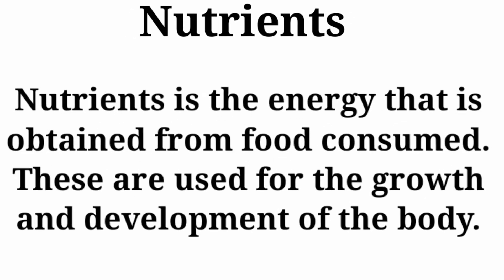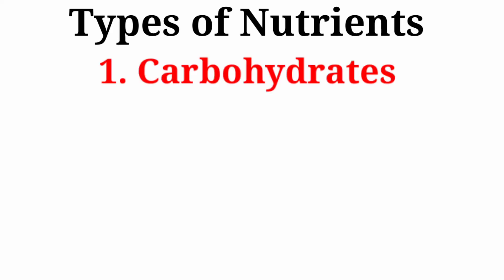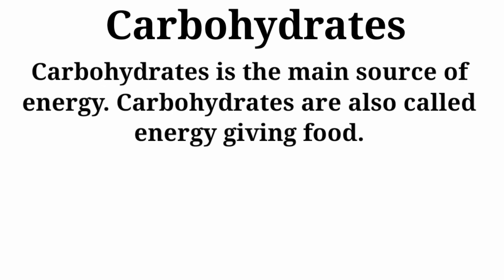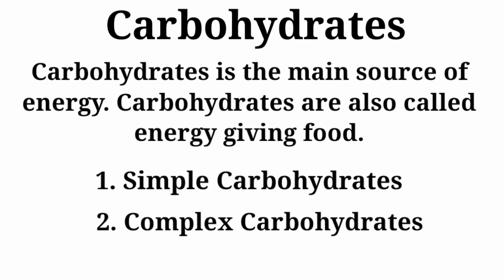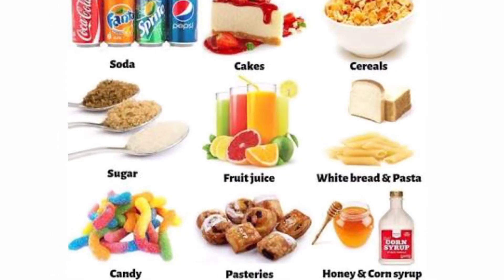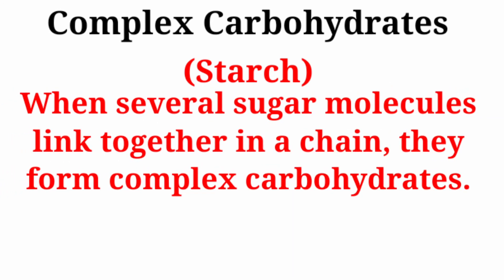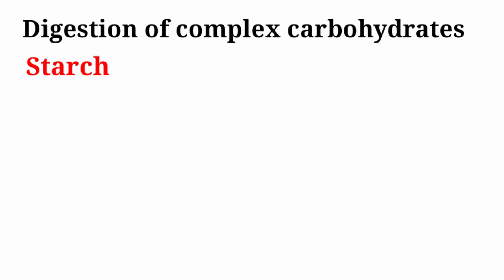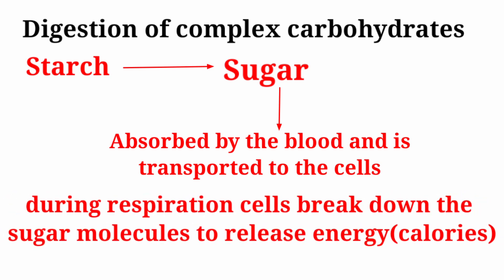Components of food class 6//Simple and Complex Carbohydrates //The Numerical //Kusum Tiwari